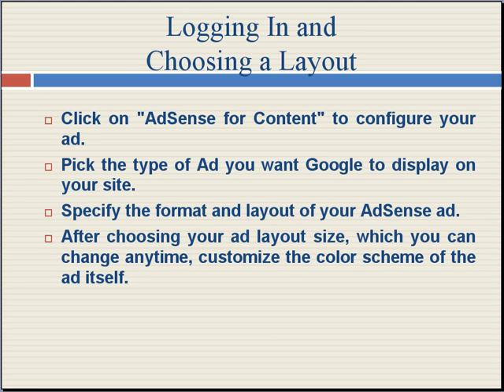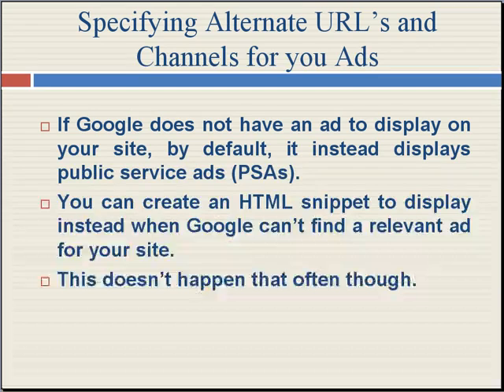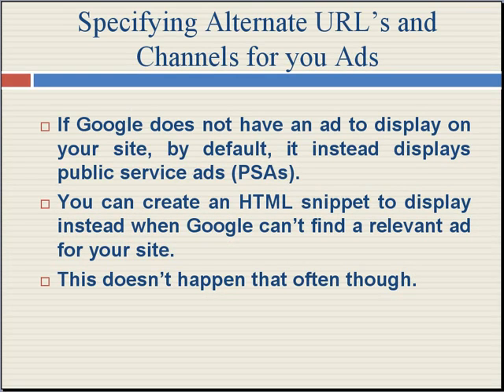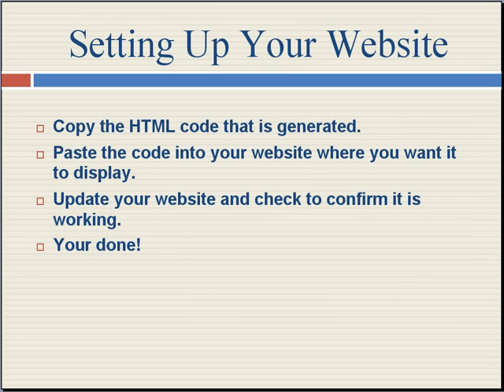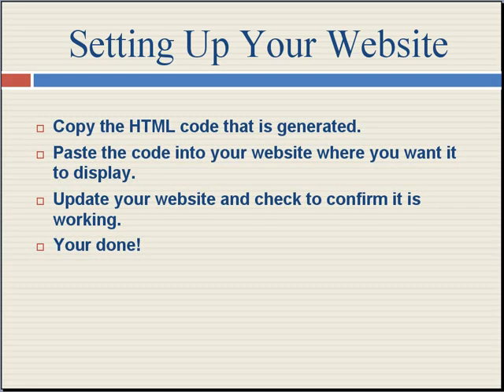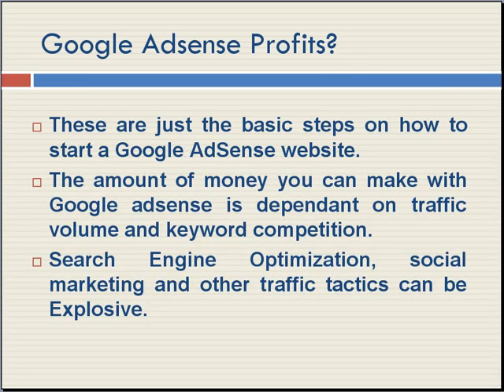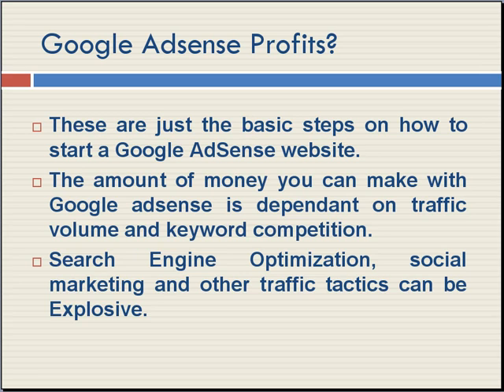HOW TO SETUP GOOGLE ADSENSE 2015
LATEST VIDEO HOW TO SETUP GOOGLE ADSENSE IN WORDPRESS 2022